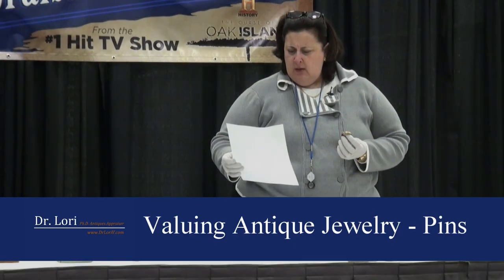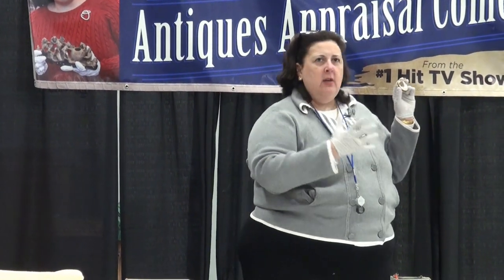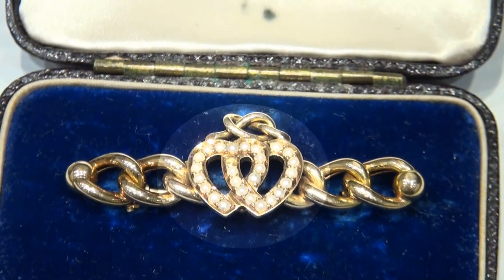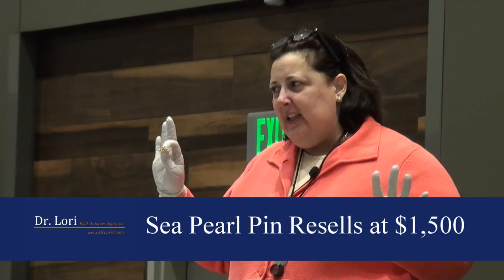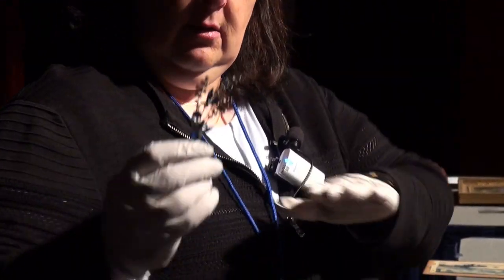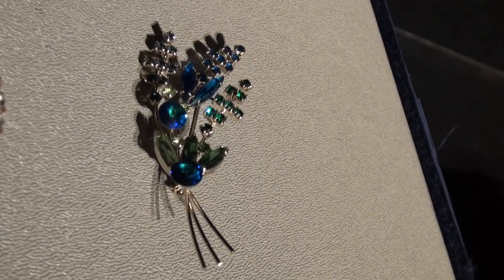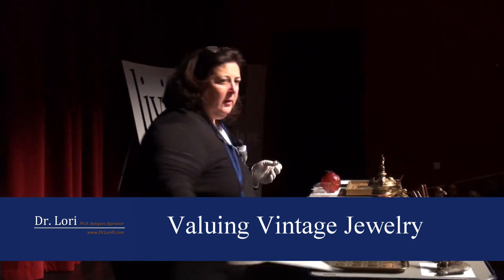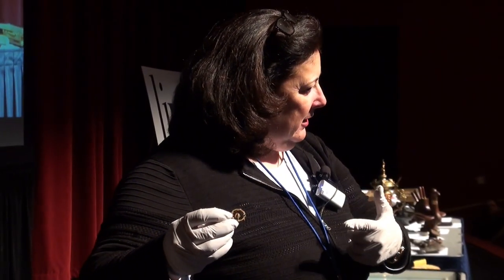Valuing Antique and Vintage Jewelry - Find Bargains by Dr. Lori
See how you can find valuable antique and vintage jewelry as ThriftStoreFinds. Watch Ph.D. Antiques Appraiser Dr. Lori value cameo pins and brooches made with mother of pearl, Victorian heart shaped pins, costume jewelry, faux opal jewelry, gold pieces and much more. Plus, tips to date and identify jewelry from the back of the piece. Ask Dr. Lori to appraise your antique jewelry or thrift store find. Attend her antiques appraisal events near you or submit photos on Dr. Lori's website.